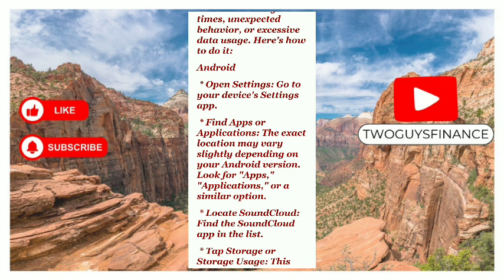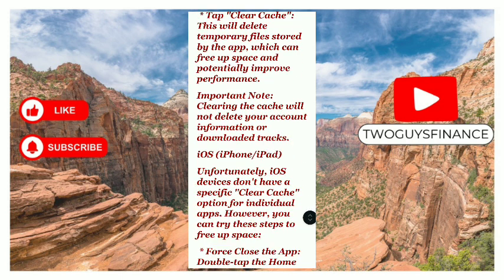HOW TO CLEAR APP CACHE ON SOUNDCLOUD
In This Video, you will learn about HOW TO CLEAR APP CACHE ON SOUNDCLOUD